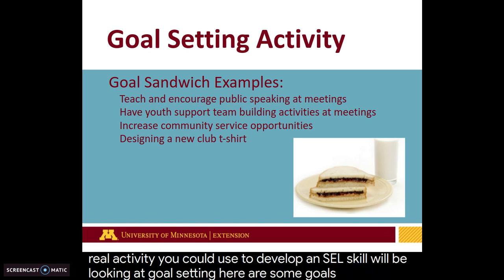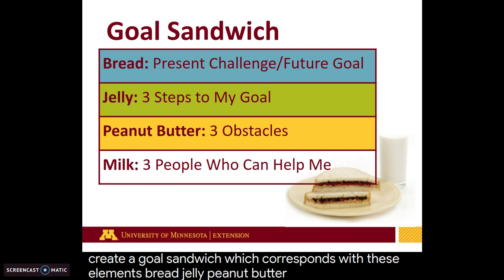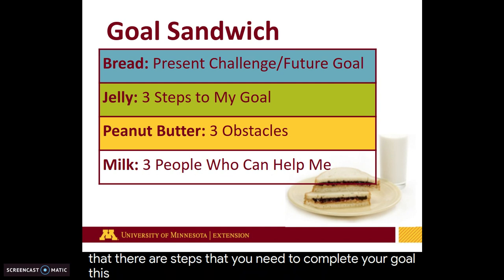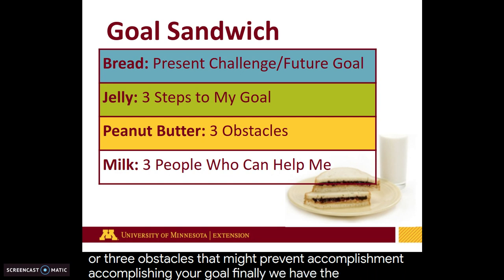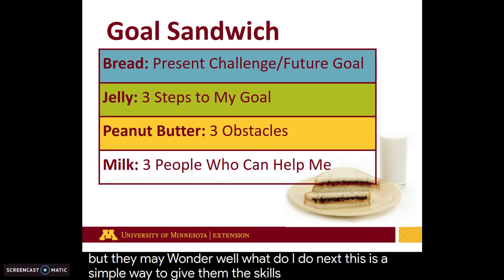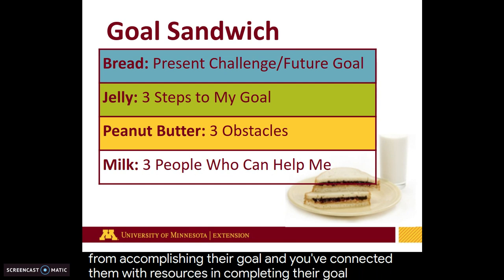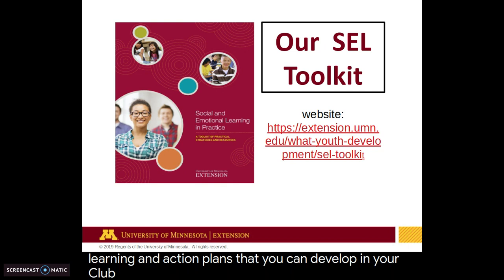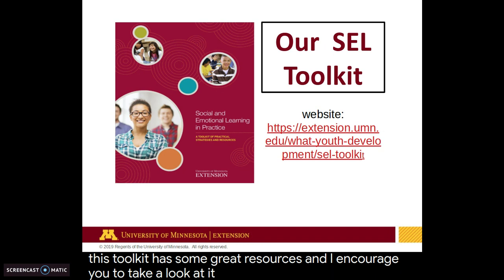SEL training part 3